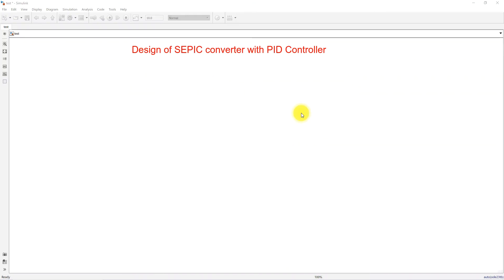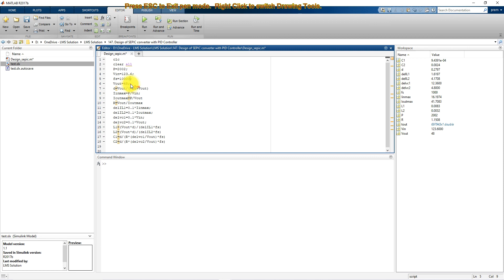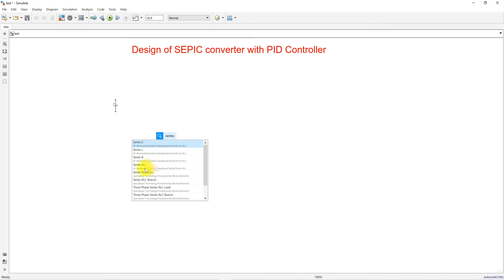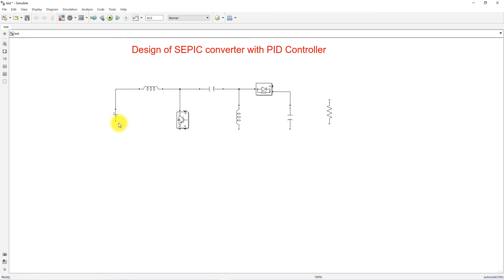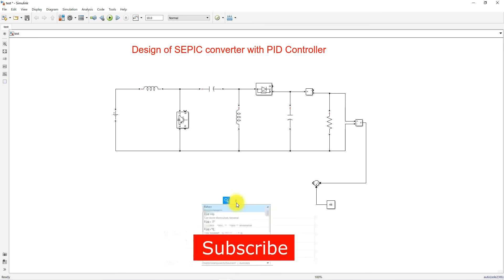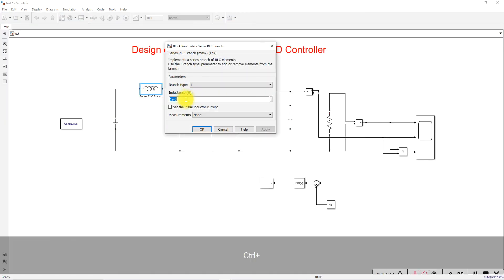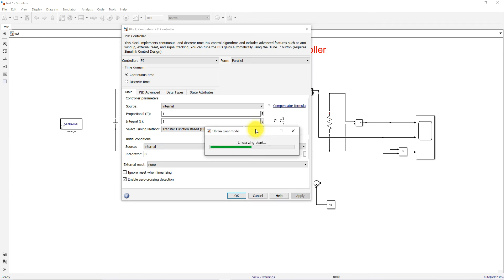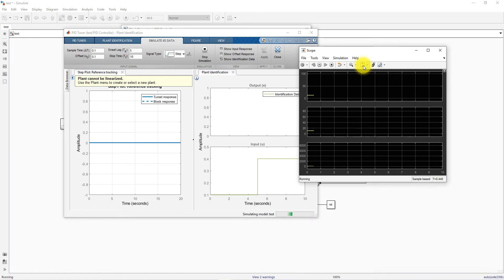SEPIC Converter with PID Controller | Design & Simulation in MATLAB | DC-DC Converter Control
SEPIC Converter with PID Controller | Design & Simulation in MATLAB/Simulink | DC-DC Converter Control

📘 Description

This video demonstrates the Design and Simulation of a Single-Ended Primary Inductance Converter (SEPIC) regulated by a PID Controller using MATLAB/Simulink.

The SEPIC converter is ideal for renewable and battery-based power systems because it can step up or step down the input voltage while maintaining non-inverting polarity. In this project, a 123.6 V input is converted to a regulated 48 V DC output supplying ≈ 2 kW to the load.

A closed-loop PID control system is implemented to stabilize the output voltage under load and reference variations. The PID gains are tuned using the MATLAB PID Tuner tool, ensuring minimal overshoot and ±0.5 V ripple. The converter’s dynamic response is evaluated for both steady-state and step-change conditions.

This model is highly relevant for solar PV systems, EV charging circuits, DC microgrids, and power electronics research, demonstrating robust performance and fast transient regulation.

⚙️ Model Specifications

Software: MATLAB/Simulink (R2017b or later)

Converter Type: SEPIC (Single-Ended Primary Inductor Converter)

Input Voltage: 123.6 V

Output Voltage: 48 V regulated

Rated Power: 2002 W

Load Resistance: 1.15 Ω

Switching Frequency: 10 kHz

Inductors: L₁, L₂ (calculated from ripple specs)

Capacitors: C₁, C₂ (designed for ripple ≤ 1%)

Control Type: PID (tuned using MATLAB PID Tuner)

Simulation: Step response from 48 V → 24 V reference at t = 5 s

⭐ Model Rating

🎓 Complexity: Intermediate
💡 Category: Power Electronics / DC-DC Converter / Control Systems

🔑 Key Highlights

Design and simulation of a 2 kW SEPIC converter

PID-based closed-loop voltage regulation for stable operation

Achieves ±0.5 V ripple and fast settling after step changes

Demonstrates step-up/down capability with non-inverting output

Comparison of open-loop vs. PID-controlled response

Practical base for PV, battery charging, and DC microgrid applications

Tuned and verified using MATLAB PID Tuner for optimal gains